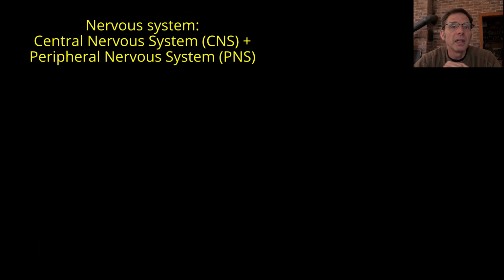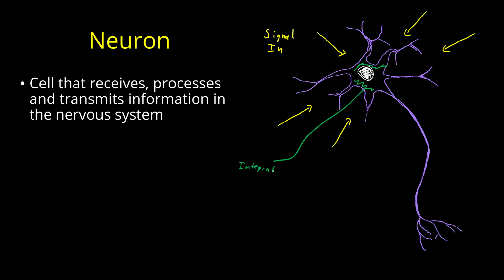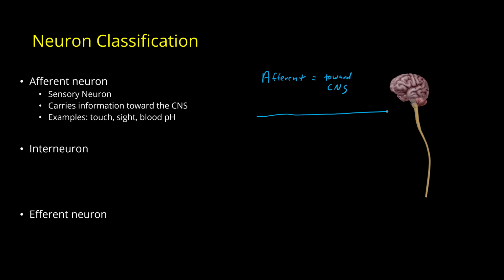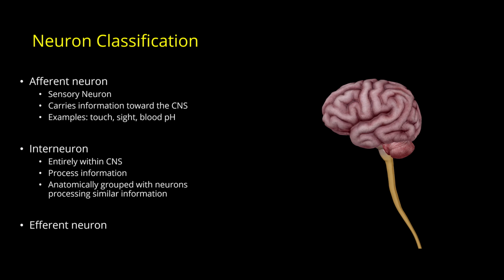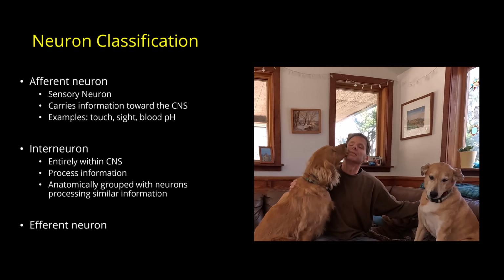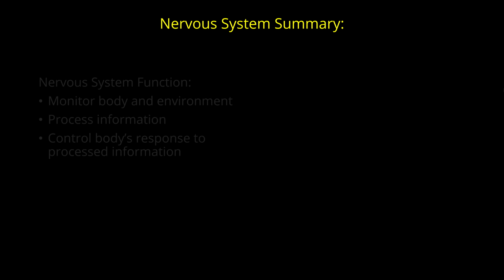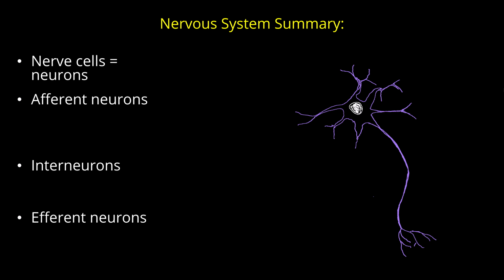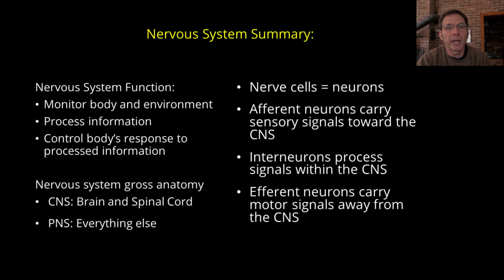Nervous System Overview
Kind of what it says: an overview of the nervous system with more specific topics to follow.  You can find PhysiologyFlix videos on many topics in the master list linked lower in the description.

Timecodes
0:00 - Introduction
0:29 - Central and peripheral nervous system
0:49 - The neuron
1:19 - Afferent neurons, efferent neurons, and interneurons
3:13 - Summary